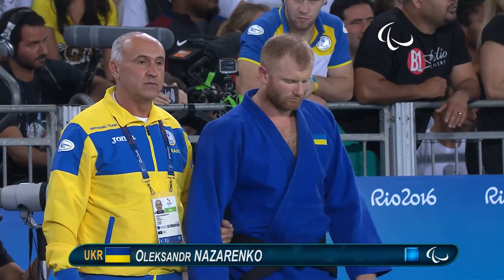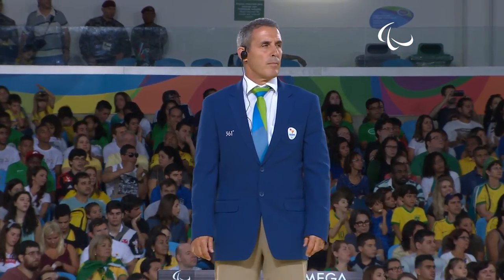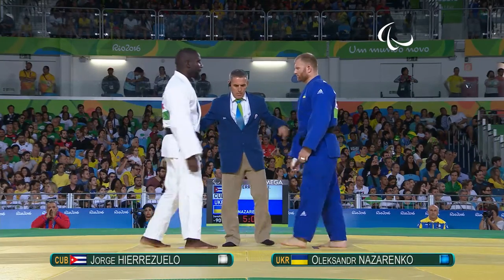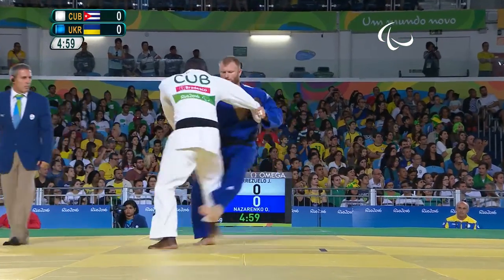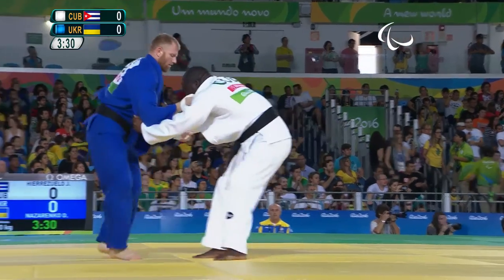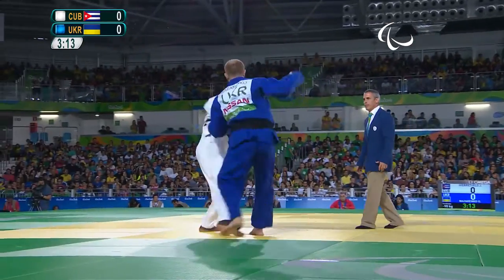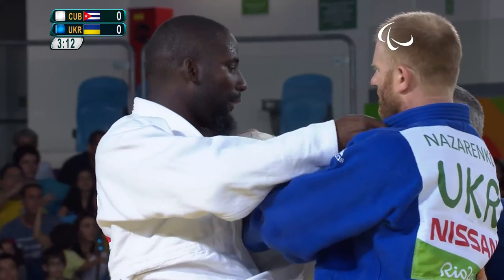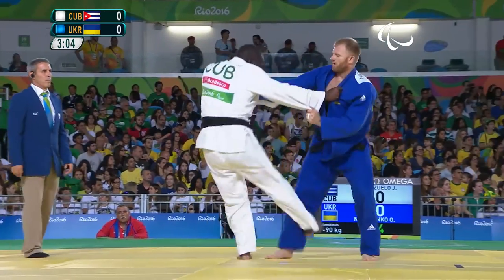Judo | Cuba v Ukraine | Men's -90 kg Semi-final | Rio 2016 Paralympic Games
HIERREZUELO Jorge (Cuba) - white
NAZARENKO Oleksandr (Ukraine) - blue

Winner : NAZARENKO Oleksandr (Ukraine)    0s2  -  0s1

The Rio 2016 Paralympic Games were held from 7-18 September 2016. Athletes from more than 160 countries competed in 528 medal events in 22 different sports.